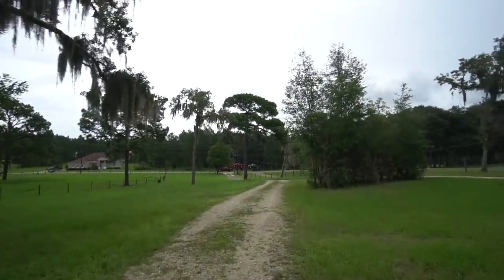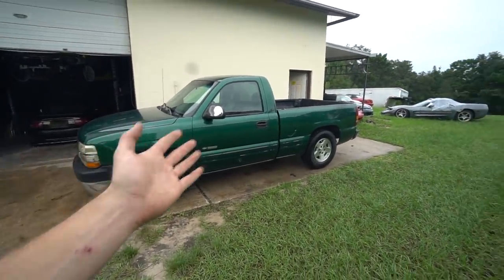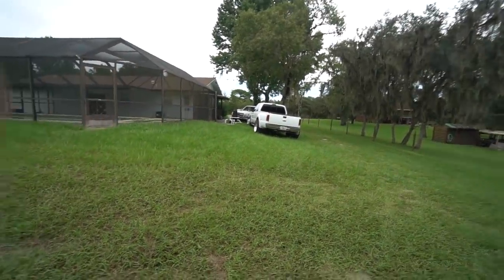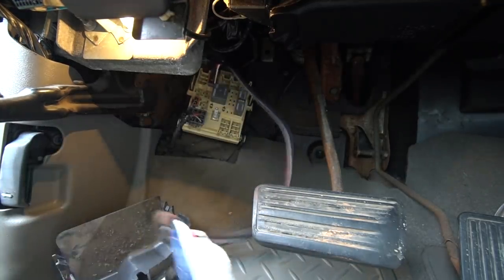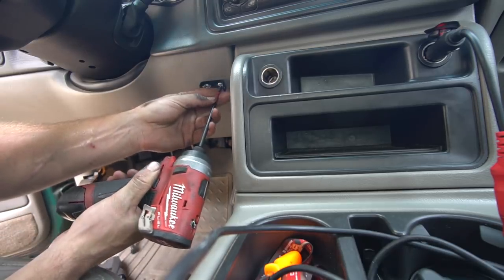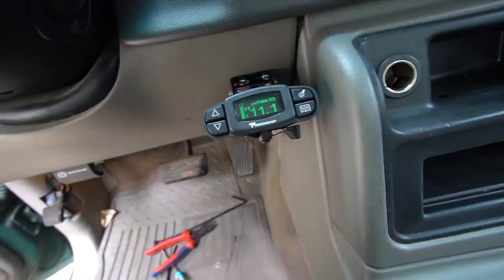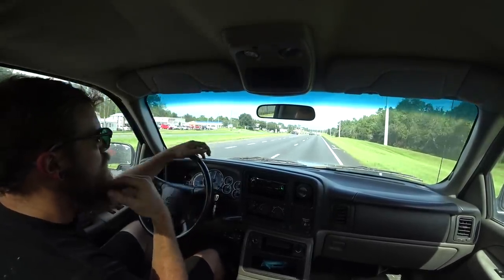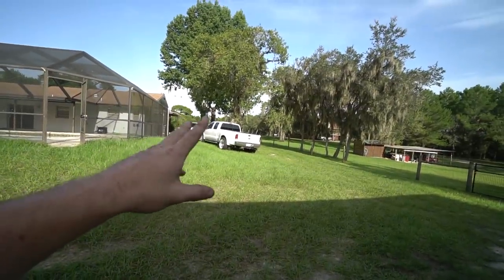I Bought Another Truck! After Searching Forever!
We take delivery of my new to me truck, and explain why I bought it and what the plans are then we test it out to see how it does!

Taylor Ray
12472 Lake Underhill Rd #203,